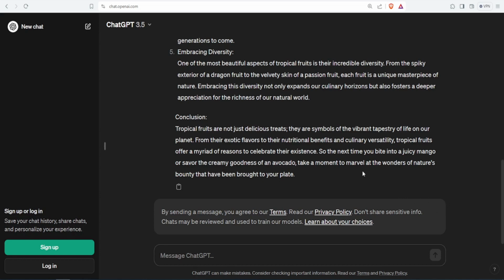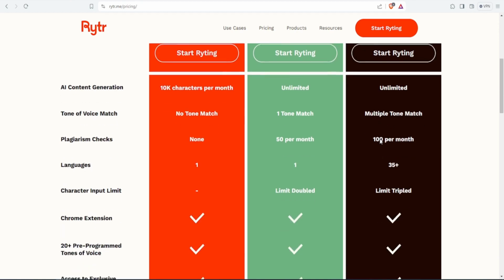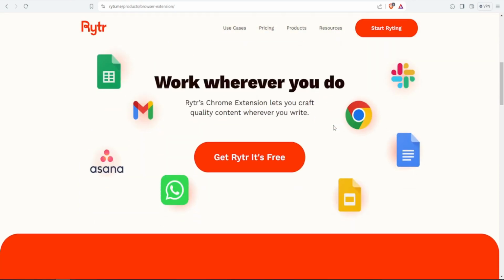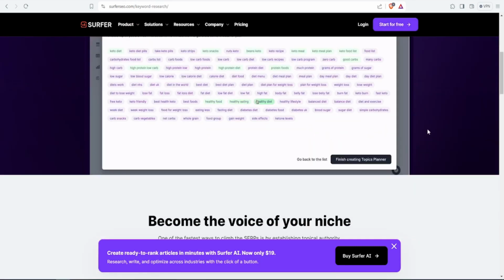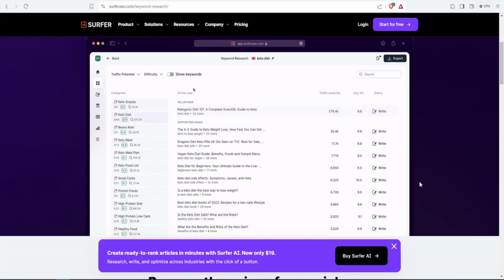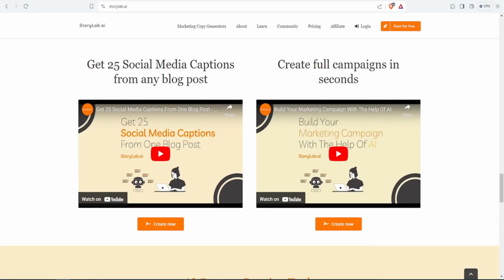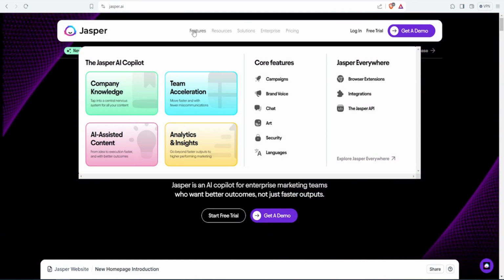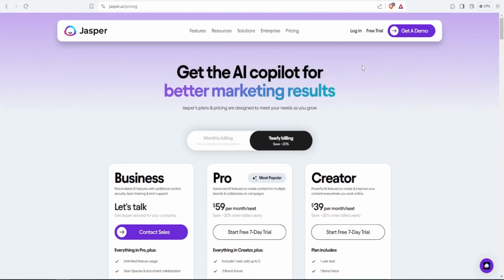Best AI Tools for Writing, Blogging, Copywriting, eBooks– Best AI Tools for TEXTUAL Content Creation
In this video we are diving into the world of AI tools designed to revolutionize textual content creation, from blogs to ebooks. While Chat GPT, Google Gemini, and Microsoft Copilot are popular choices, their output often lacks originality and fails plagiarism checks.

1. Rytr.me: offers a free plan, ideal for beginners. Upgrade for unlimited content and multilingual support. Perfect for e-commerce owners seeking blog content and product descriptions.
2. Copy.AI: also has a free plan with user-friendly templates, great for regular blog posts and email marketing. Try its pro plan free for a week, though SEO optimization is lacking.
3. Surfer.AI: If SEO is your priority, turn to surfer.AI. It optimizes content, suggesting keywords and analyzing competitors. While lacking a free plan, its SEO focus can drive significant traffic.
4. storylab.AI: For storytelling, storylab.AI utilizes fiction to craft engaging narratives. With features tailored for scriptwriters and 5 free outputs monthly, it's ideal for ebook creation.
5. Jasper.AI: reigns as a top AI writing tool. With human-like capabilities and diverse templates, it's suitable for all levels.